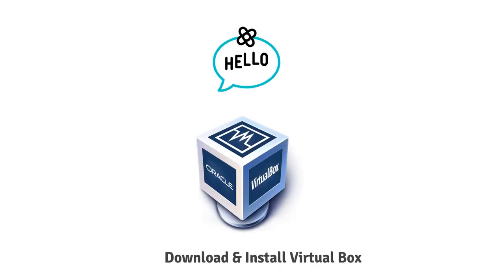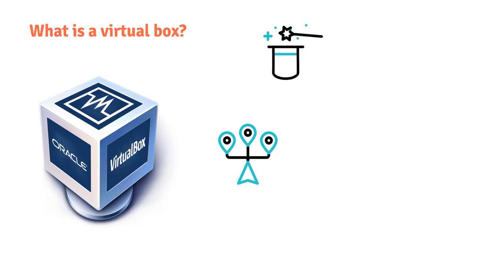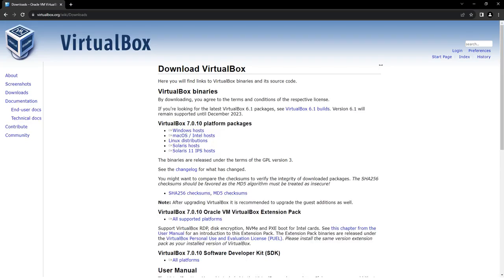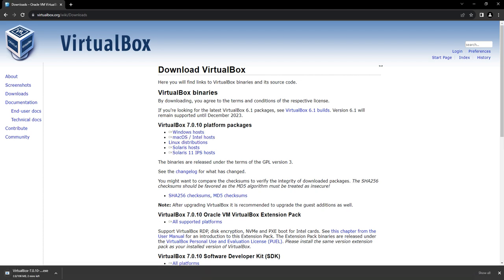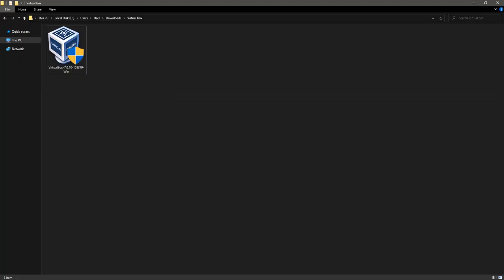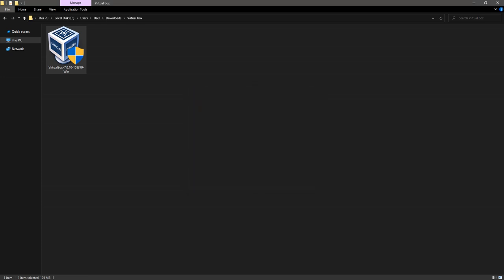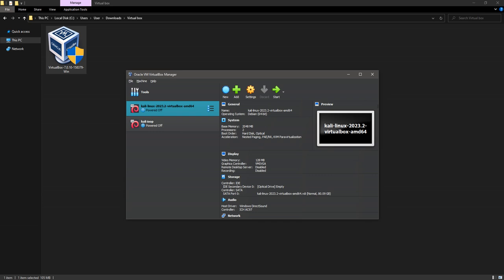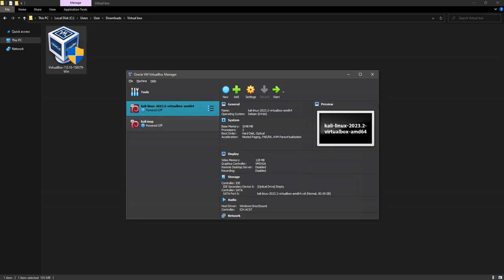6 Download and Install VM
1. Download process of VM
2. Install on you pc
3. Uses of Rules & Regulations.